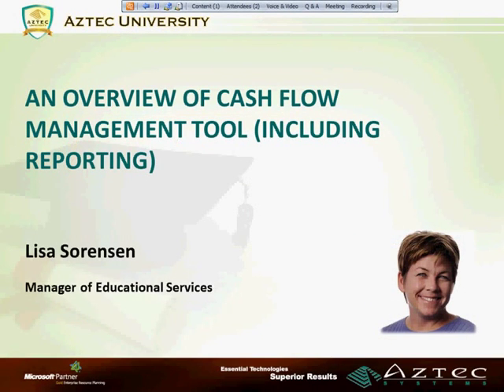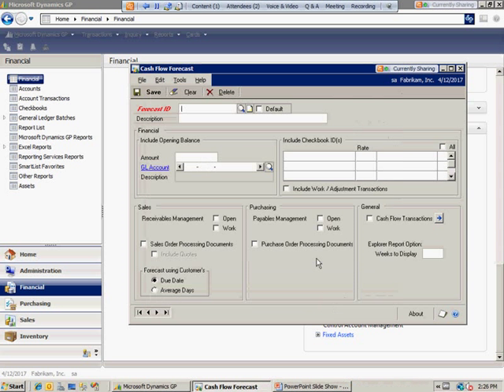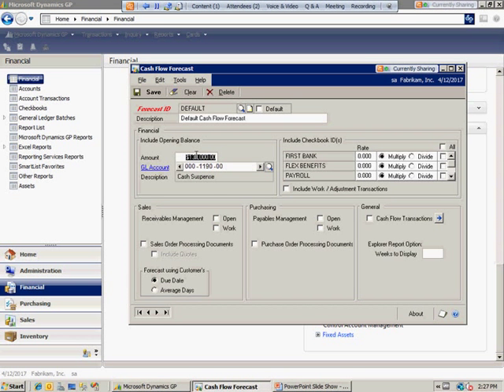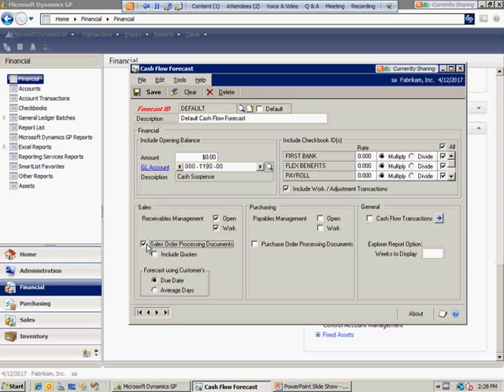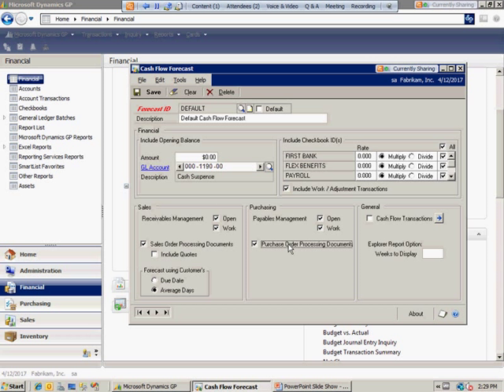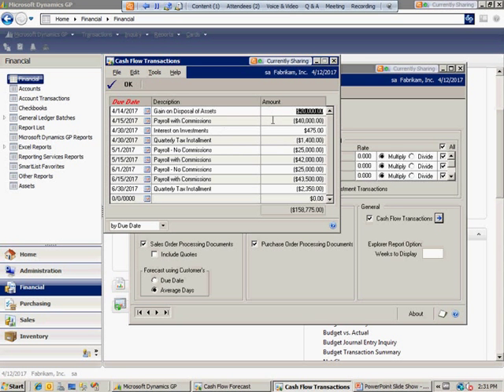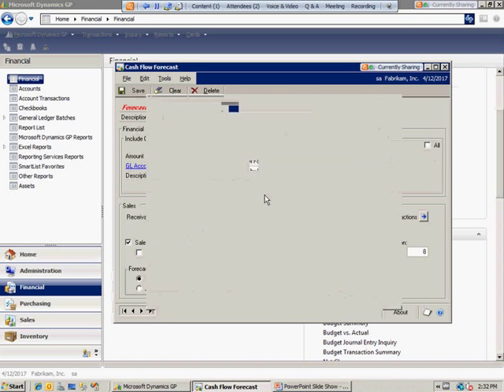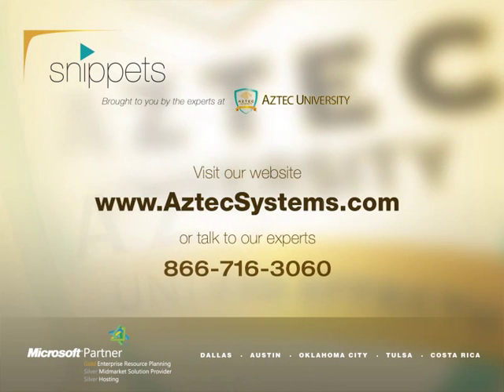Cash Flow Management Tool (Including Reporting) in Microsoft Dynamics GP